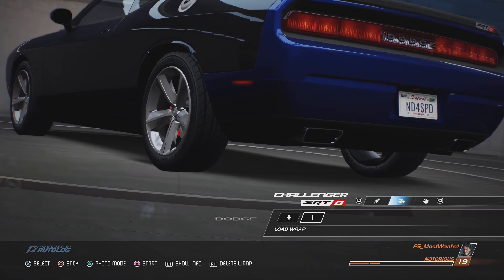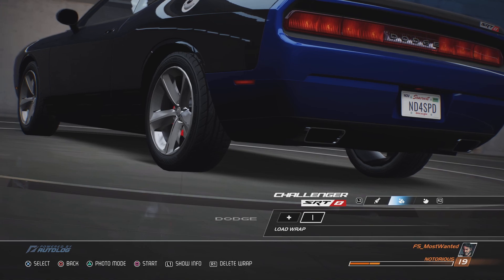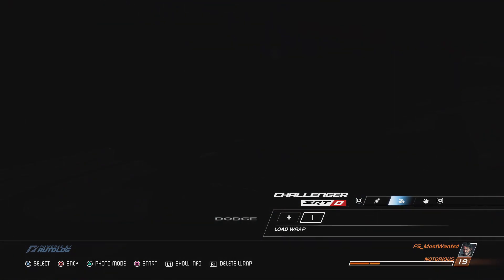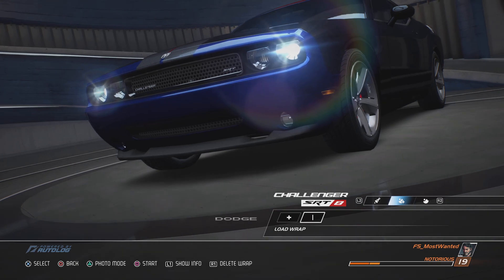Dodge Challanger SRT 8